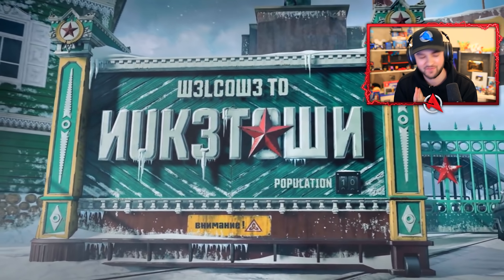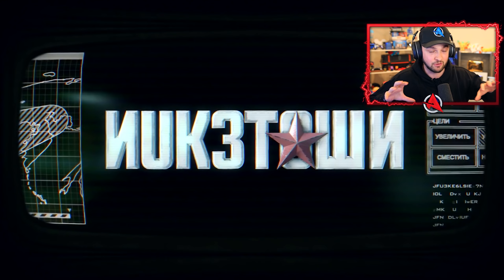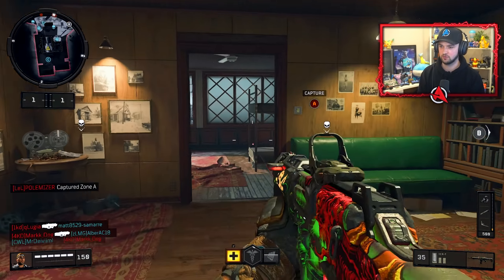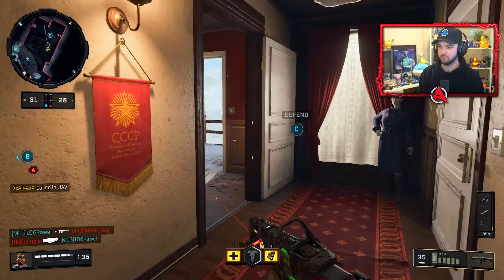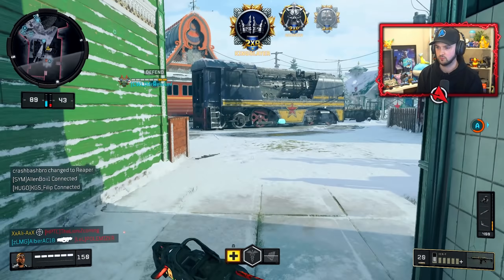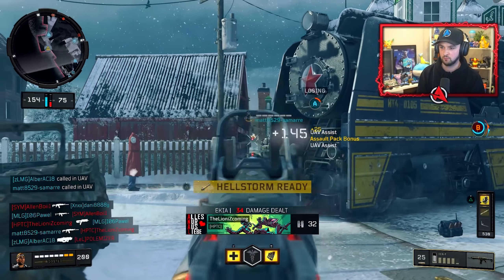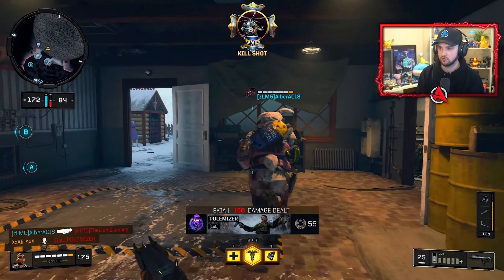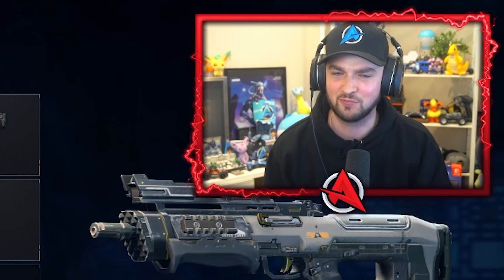*NEW* Black Ops 4 on PS5 - NUKETOWN 1st EVER GAME! (Playstation 5 Gameplay)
Call of Duty: Black Ops 4 on the PS5 - Playing Nuketown BO4!

Welcome to Ali-A Plays - The best channel for everything Call of Duty!

- Ali-A